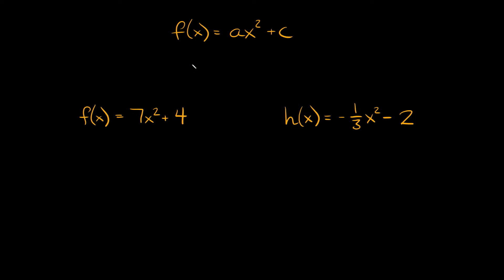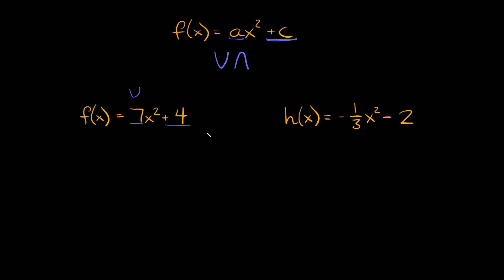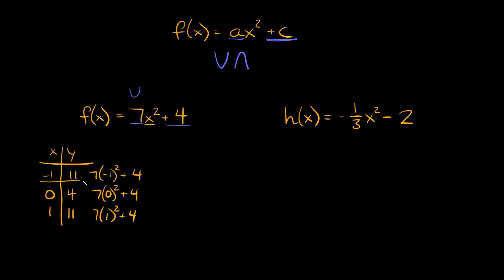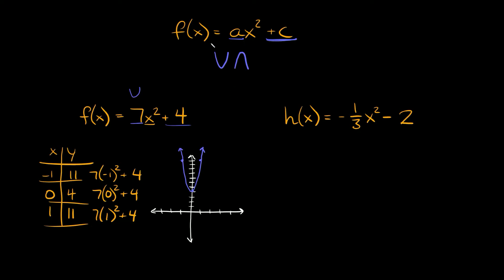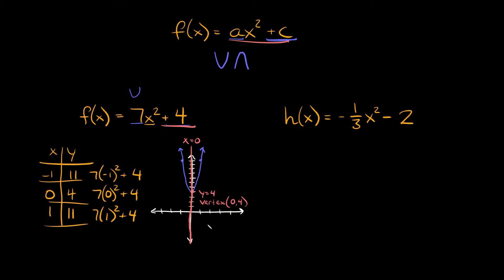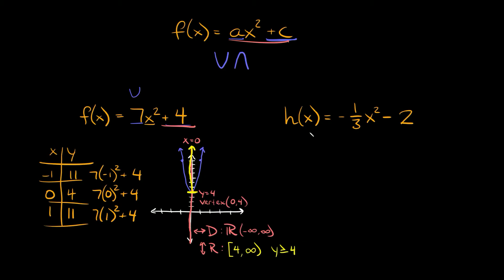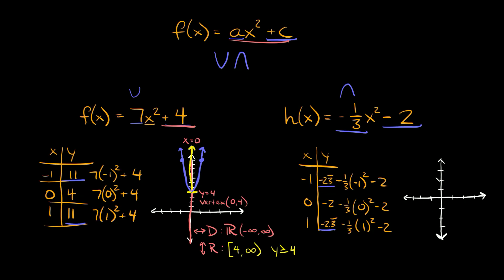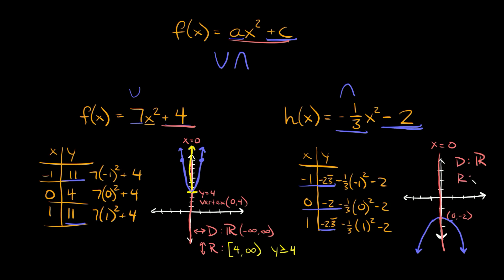Graphing Quadratic Functions in the Form f(x) = ax^2+c | Parabolas | Eat Pi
In this video, I teach you how to graph quadratic functions in the form y=ax^2+c
These graphs create parabolas so I show you how to find the vertex, axis of symmetry, domain, and range.